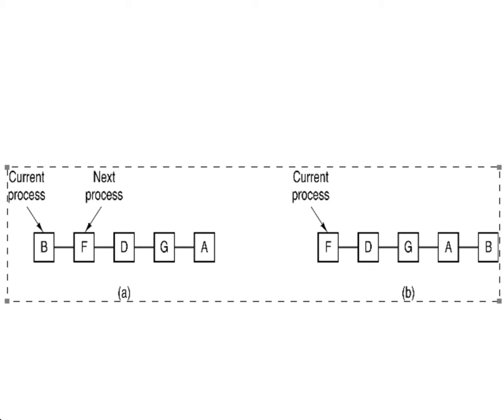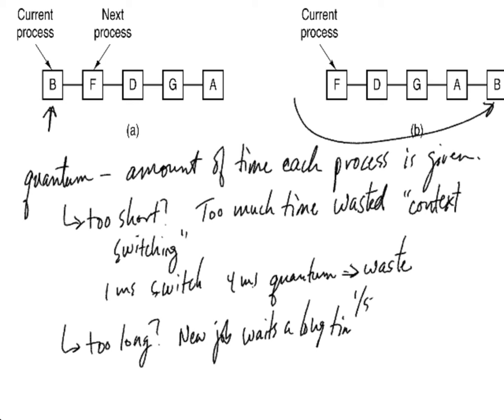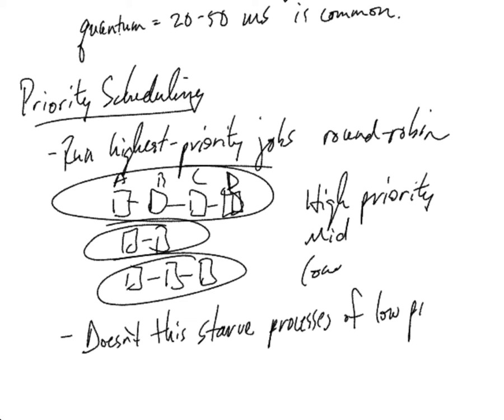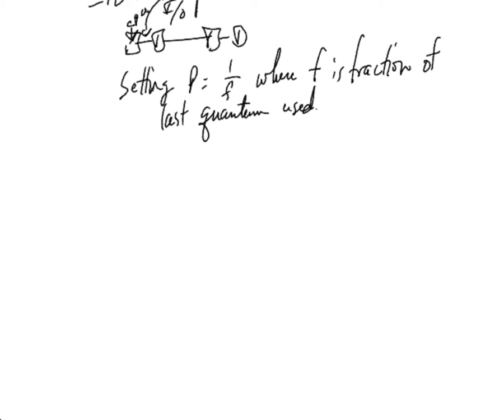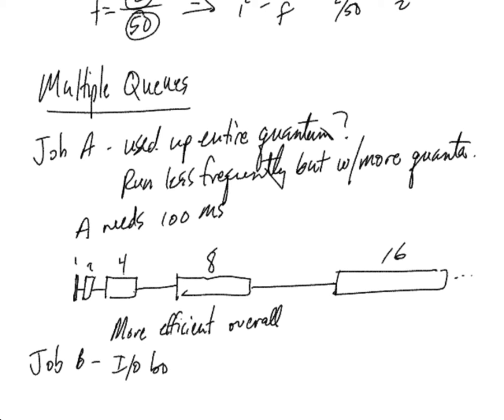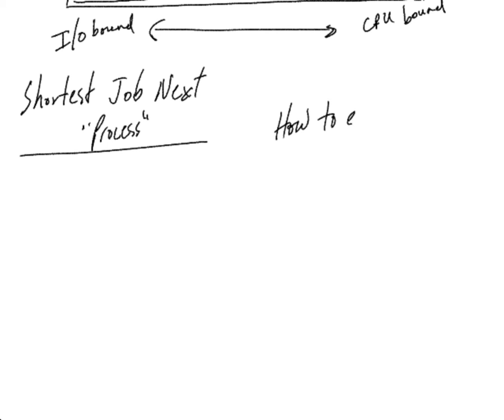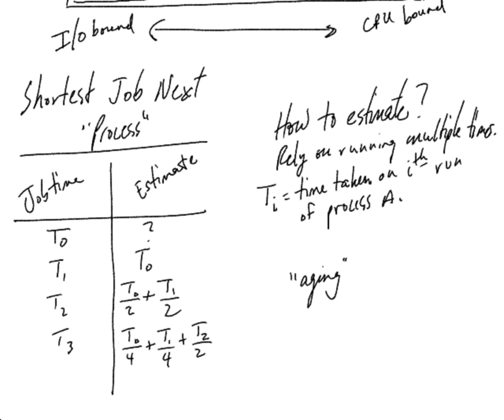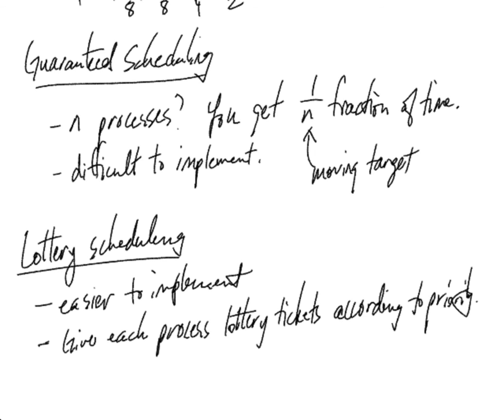Operating Systems 2.4.3 - interactive scheduling